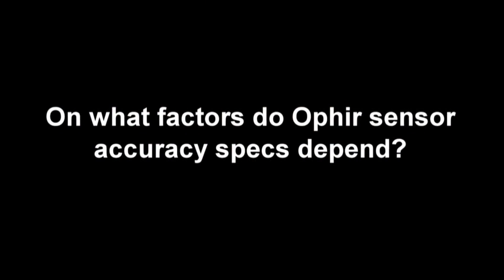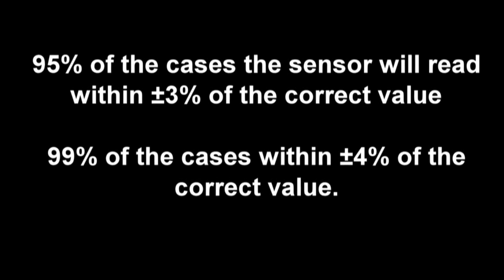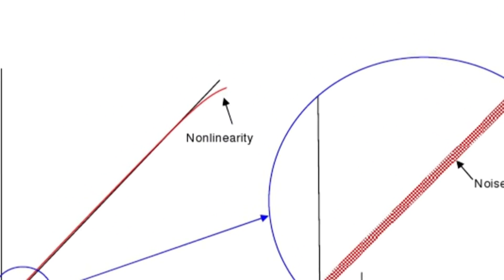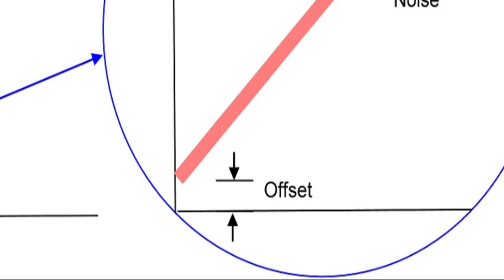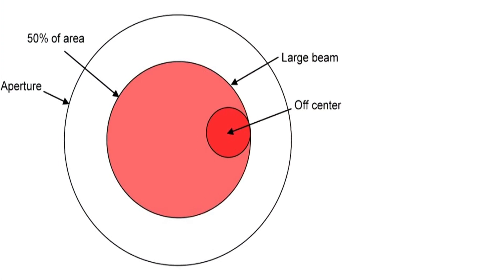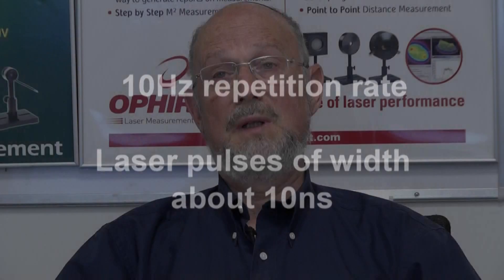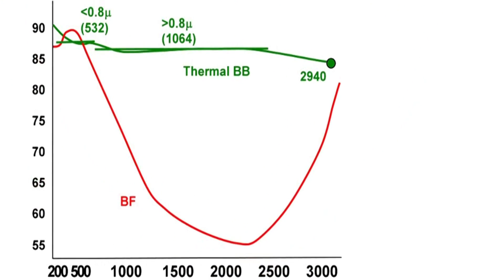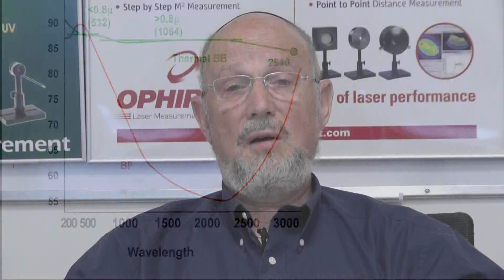Laser Power Sensor - How Accurate Are They?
Ophir former CTO Dr. Ephraim Greenfield discusses the various factors that contribute to uncertainties in measurement when using Ophir laser power and energy meters.